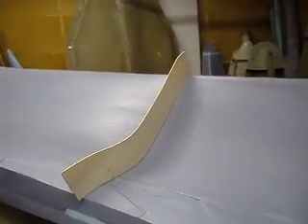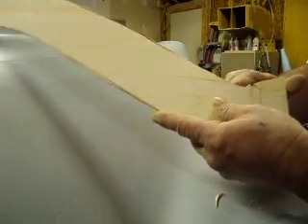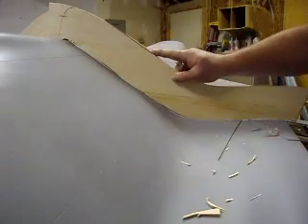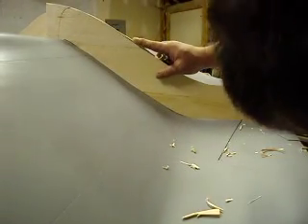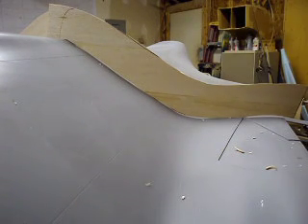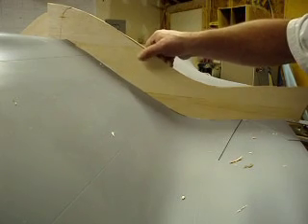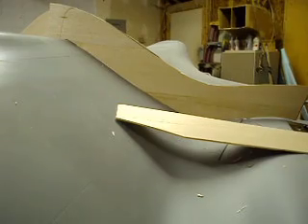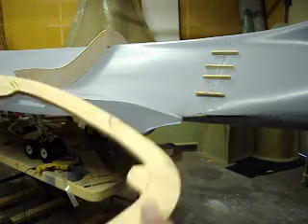How to build a RC Jet B-1 Bomber #99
Making Bulkheads